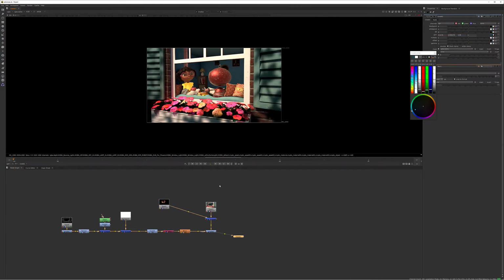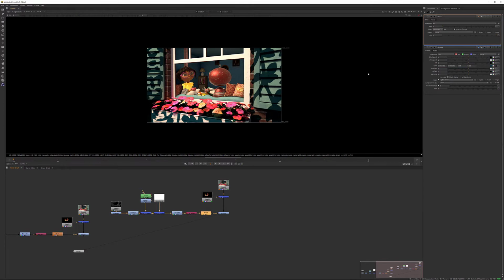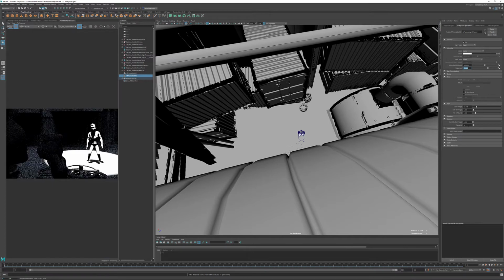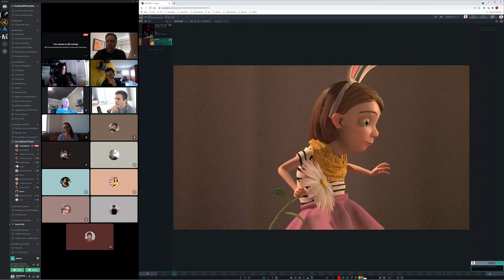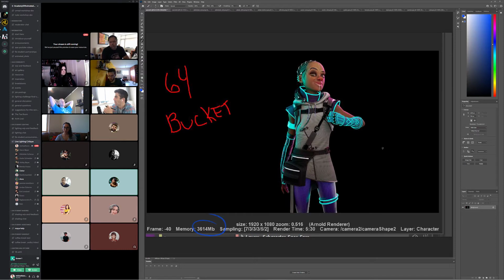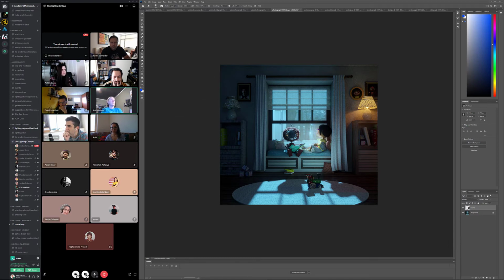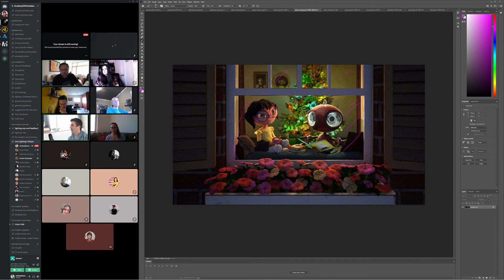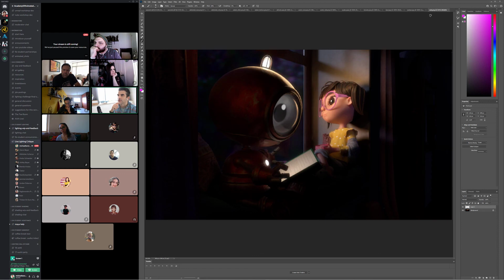Academy of Animated Art - Lighting Critique with Mike Tanzillo - April 29th, 2021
Here comes Thursday's lighting critique with Mike and our students. Right off the bat, Mike answers some industry-related questions and conducts a quick lighting demo on a student submission. He then reviews several video shots before checking out the still images. Tune in and enjoy!

Highlights

0:20 - Q and A
6:55 - Kat's Submission
16:20 - Ashley's Submission
19:05 - Keven's Submission
21:24 - Erin's Submission
28:04 - Abishek's Submission
30:03 - Aldair's Submission
32:52 - Alfredo's Submission
37:38 - Andre's Submission
40:11 - Ayako's Submission
40:41 - Brenda's Submission
44:07 - Dani's Submission
45:56 - Jordan's Submission
47:24 - Rubi's Submission